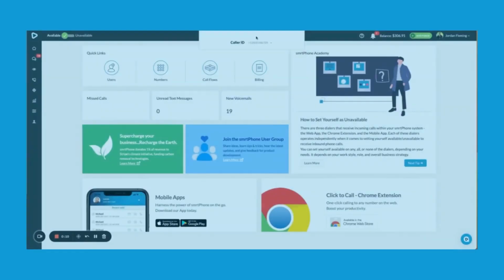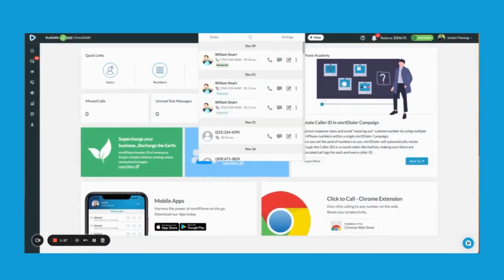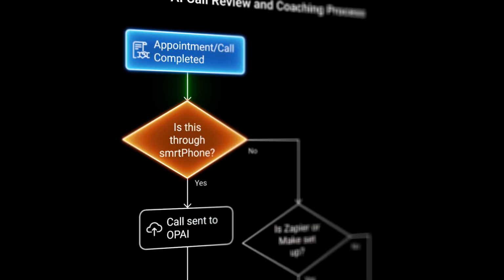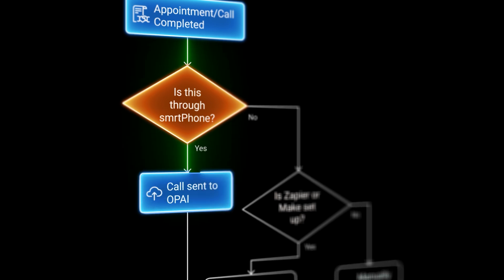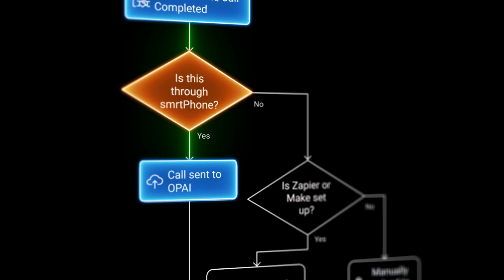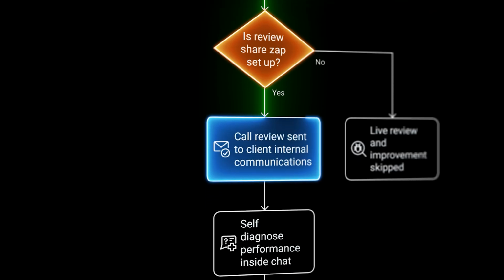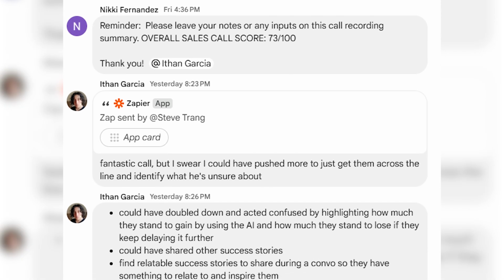AI Reviewed 250,000 Sales Calls So You Never Lose Deals Again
▶️ Test Our AI (Have It Call You): Text the message "AI CALLER"  to the phone number "33777"

AI just reviewed 250,000 real sales calls, and what it found will change how you sell forever.

In this video, we break down how Objection Proof AI helps sales teams instantly review every sales call, identify where deals are lost, and deliver actionable coaching insights in seconds.

Whether you’re a sales manager, closer, or founder, this video shows you how AI can give you instant feedback — faster than any coach, mentor, or manager ever could.

👉 Here’s what you’ll learn:

✅ How our AI analyzes and scores every sales call automatically.
✅ The 10 core sales psychology principles every rep is measured on.
✅ How to connect your CRM or phone system (SmartPhone, RingCentral, Dialpad, CallRail, etc.)
✅ How to build an automated feedback loop so your sales team improves daily.
✅ The fastest way to use AI insights to close more deals (without more meetings.)

Our AI Call Review Tool was built for companies that want speed, clarity, and measurable growth.
After watching this, you’ll know exactly why your deals are slipping — and how to fix it before your next call.

🔍 Timestamps:

00:00 – What Objection Proof AI Really Does
00:20 – How Calls Are Uploaded Automatically
01:00 – How AI Scores Your Sales Conversations
02:30 – The 10 Behavioral Sales Psychology Metrics
04:10 – Creating Feedback Loops That Skyrocket Performance
05:20 – Real-World Results (2 Weeks → 3-Month Closures)
06:30 – How to Integrate Objection Proof AI Into Your CRM